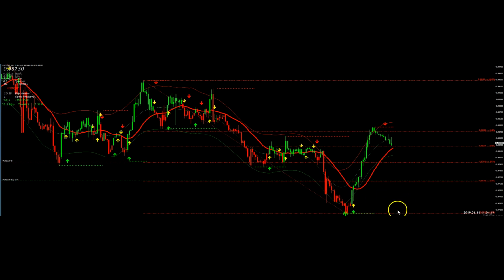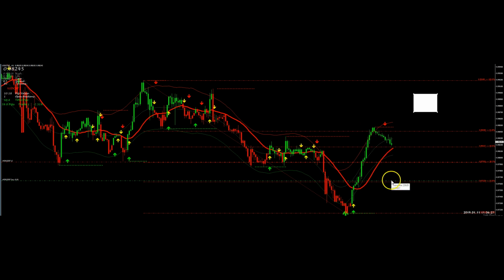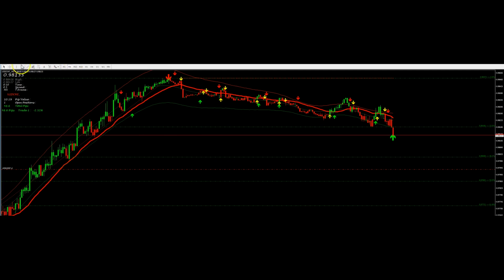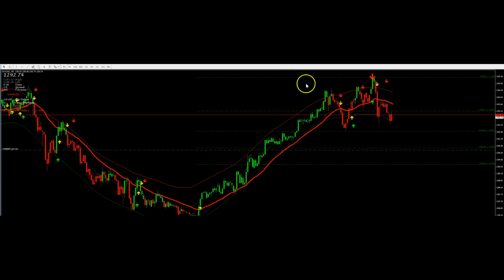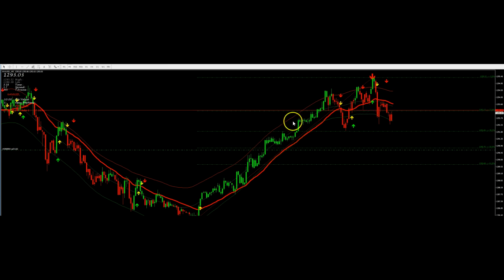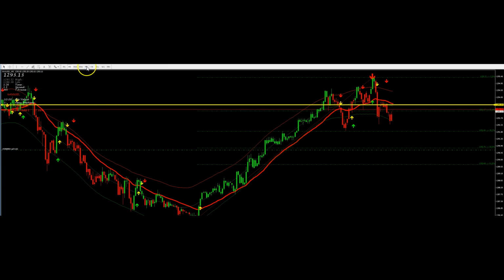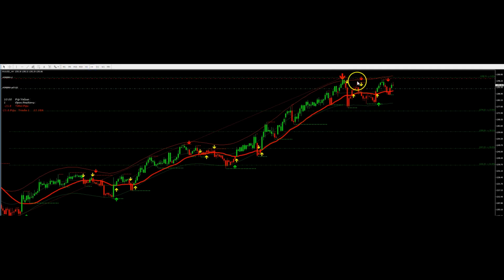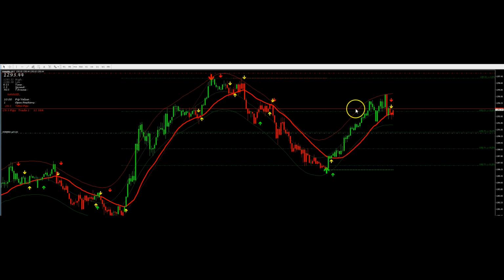EASY MONEY USING OUR TAKE PROFIT SYSTEM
I teach you how to set automatic accurate take profit positions with the trailing stop method to profit without stress.

"START TRADING SUCCESSFULLY TODAY" $299 one time fee with FREE Lifetime Signals, FREE access to our private telegram channel, FREE 2nd TRADING SYSTEM, FREE trading channels for high accuracy.

forex trading strategies | forex strategy day trading strategies how to trade forex forex strategies
trading strategies,
what is forex trading,
forex mentor,
trading system,
forex directory,
forex training,
forex trading signals,
trading signals,
forex trading course,
forex indicators,
forex tips
wealth generators